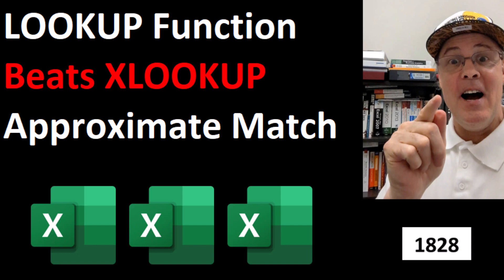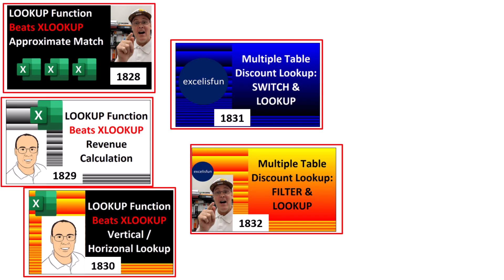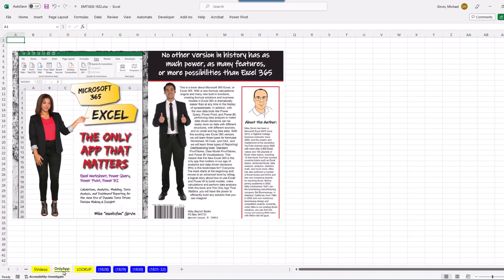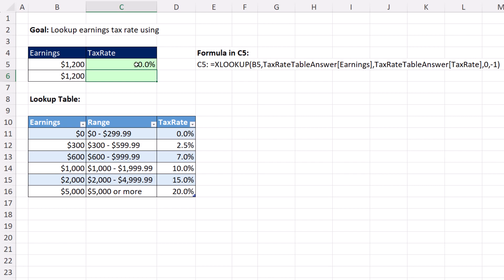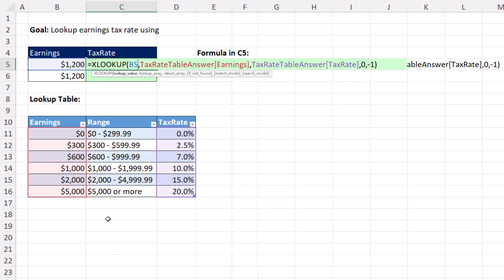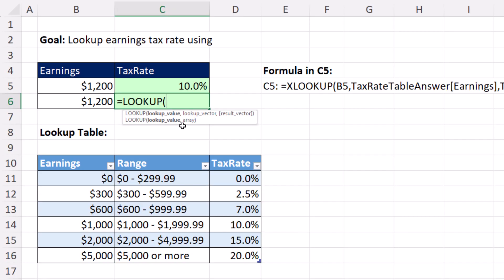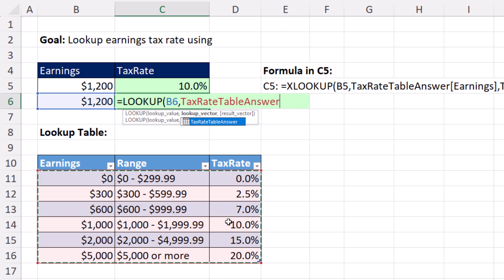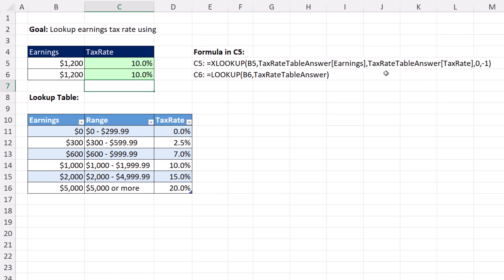LOOKUP Beats XLOOKUP at Approximate Match for Discounts, Taxes, Commissions. EMT 1828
Learn about how it is faster to create approximate match lookup formulas with LOOKUP than it is with XLOOKUP when you have discount, tax or commission lookup tables.
Topics:
1. (00:00) Introduction
2. (00:50) Approximate Match Lookup
3. (01:05) XLOOKUP
4. (01:28) LOOKUP
5. (02:22) Closing, Video Links